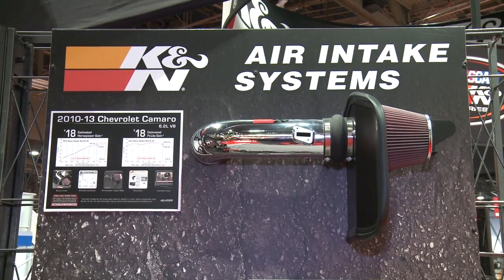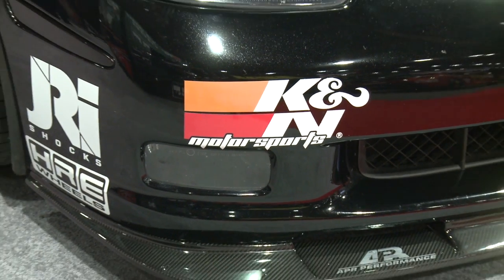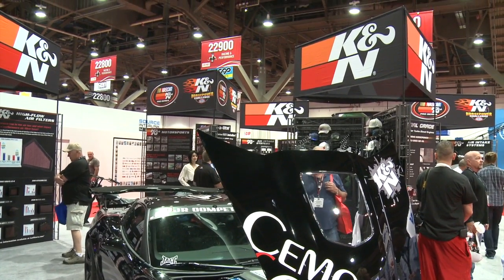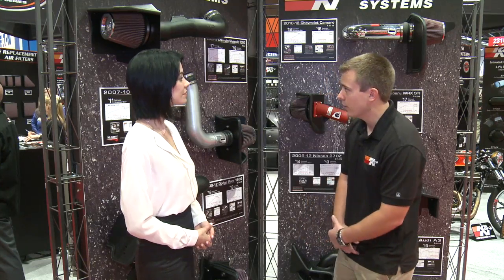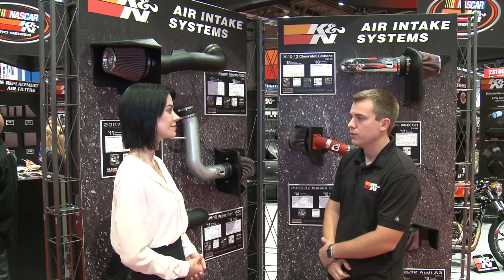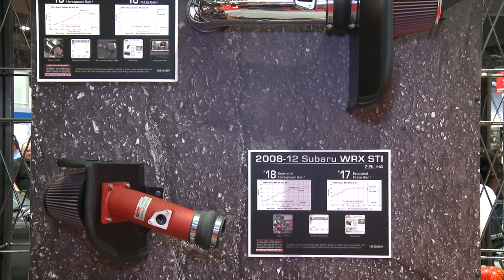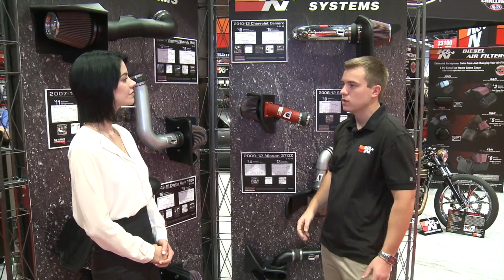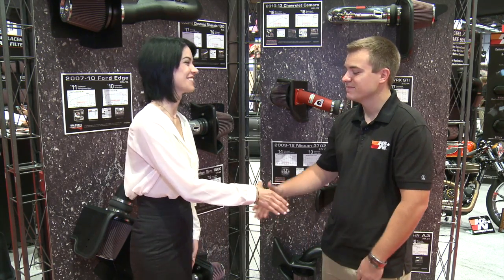AutoAnything Interviews K&N at the 2012 SEMA Show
The AutoAnything crew covered the 2012 SEMA show and got the lowdown on the newest gear. Today we're interviewing Scott Holst from K&N to learn about their latest technologies and products. Find out what exciting performance parts & accessories AutoAnything is bringing you in 2013.